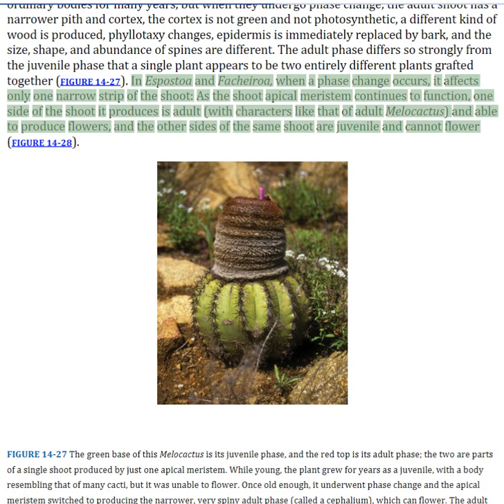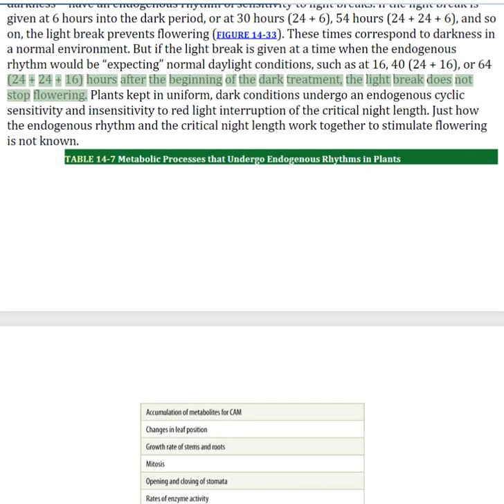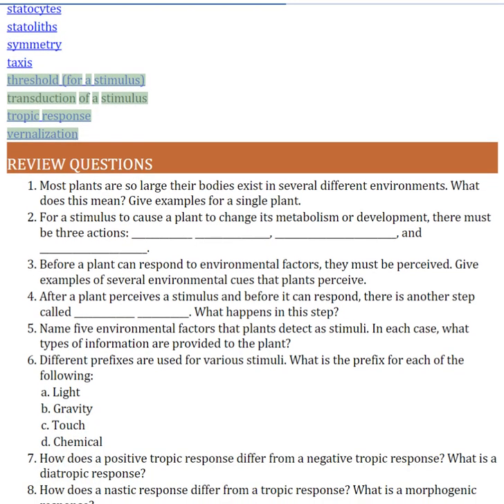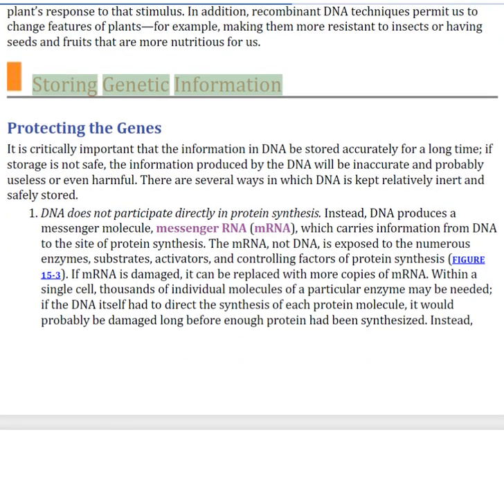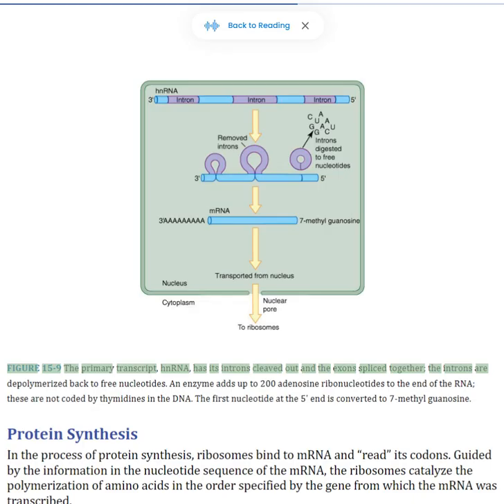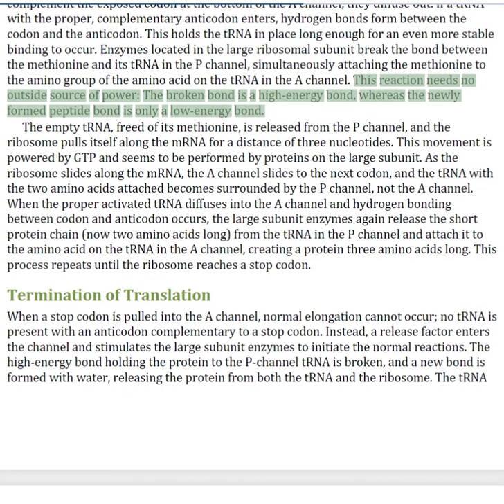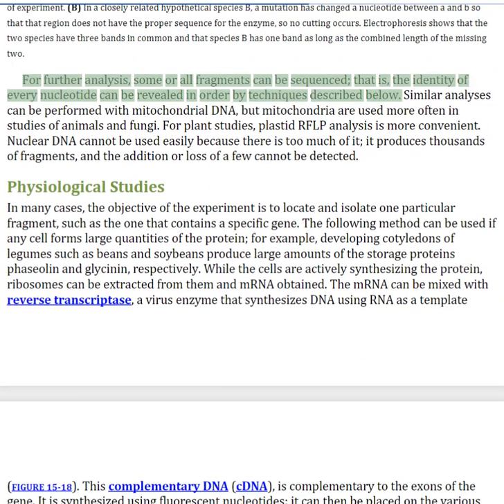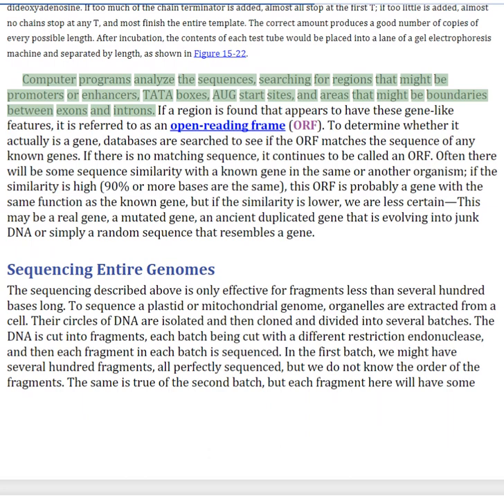植物学啊13 录制 2022 10 21 18 33 34 271